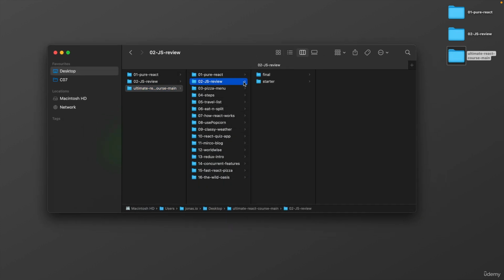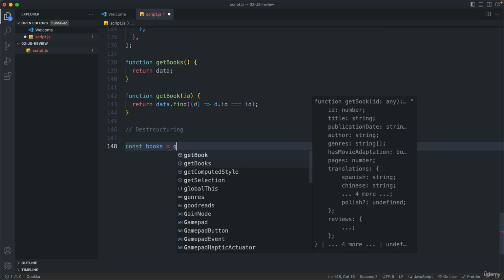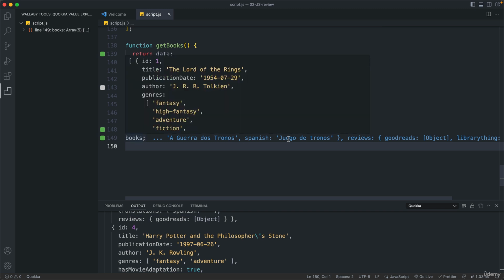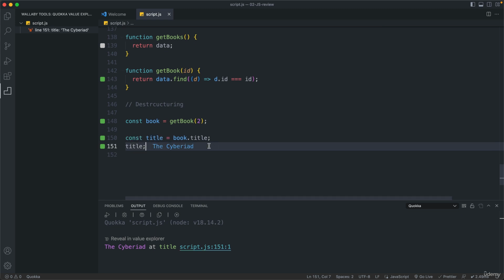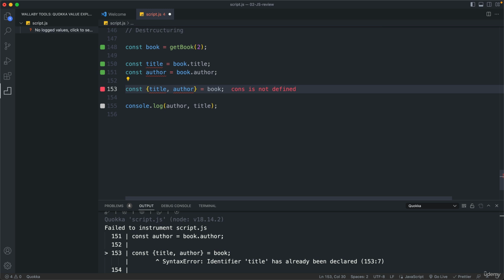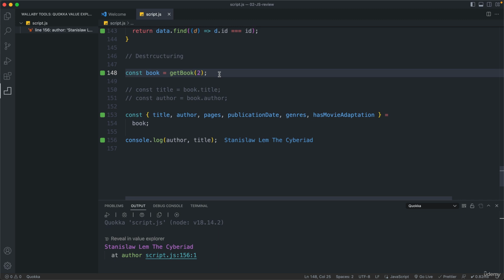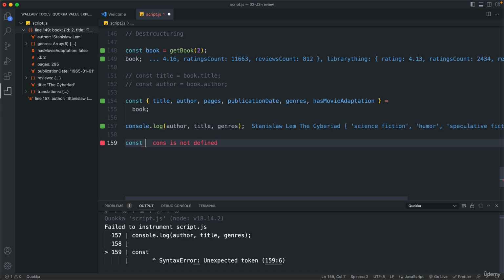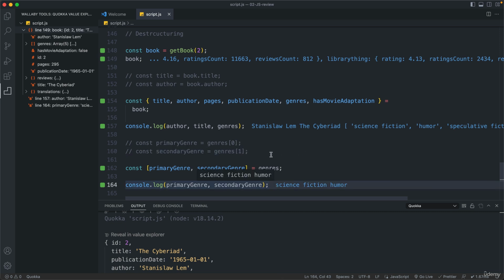Build Your First React App in 2025! (Ultimate React Course Section 04 Part 17 - Tutorial)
Outline:
  *   Introduction to Destructuring in JavaScript
    *   Why use destructuring? (Clean code, readability)
    *   Basic syntax for object destructuring
  *   Destructuring Objects in React Components
    *   Passing props with destructuring
    *   Using default values in destructuring
  *   Destructuring Arrays in React
    *   Accessing array elements with destructuring
    *   Combining object and array destructuring